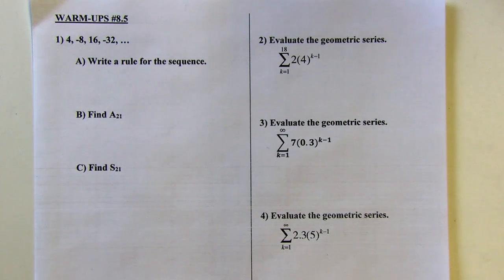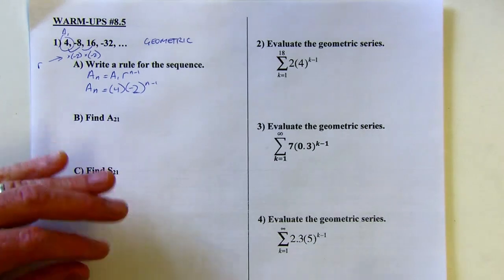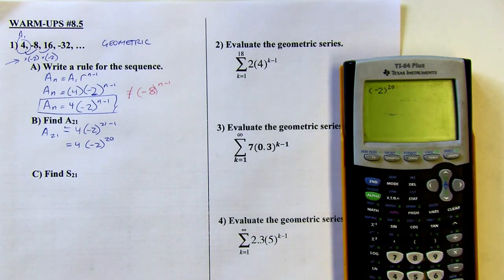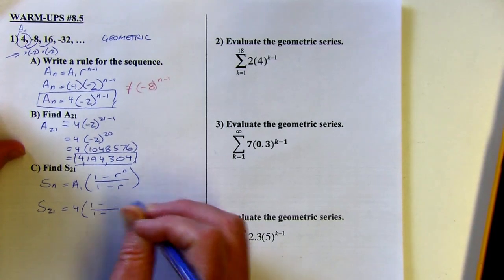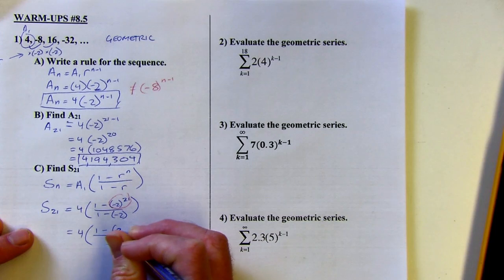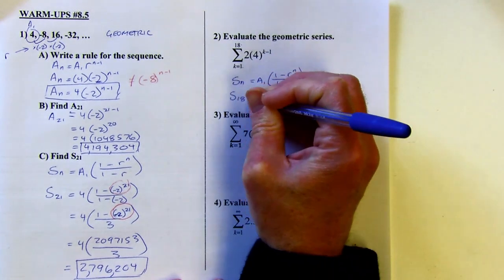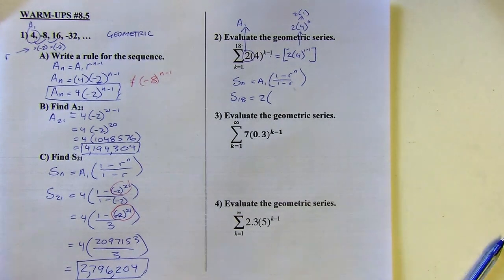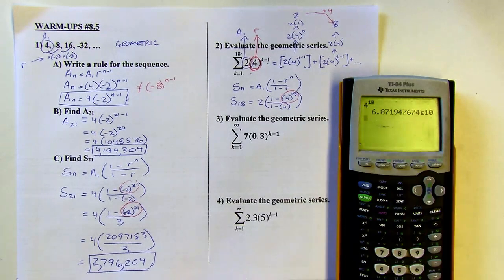Algebra 2 - Warm-up #8.5